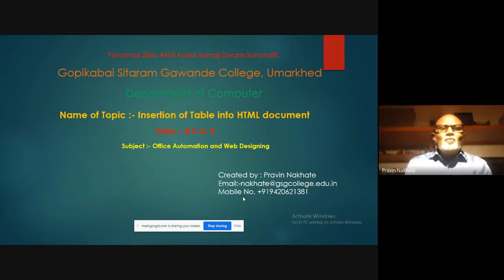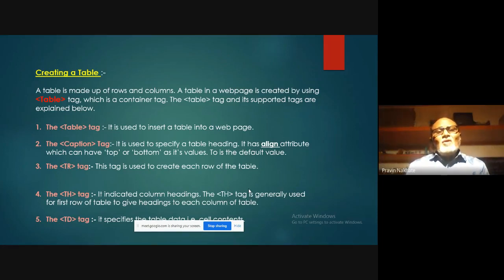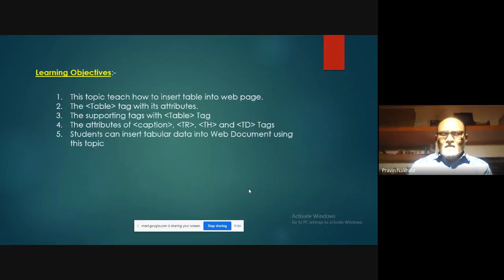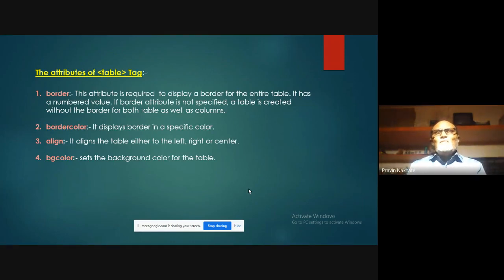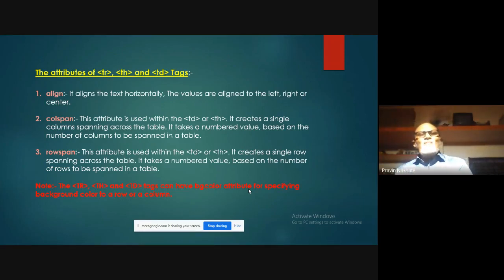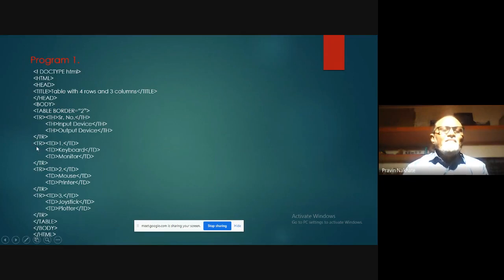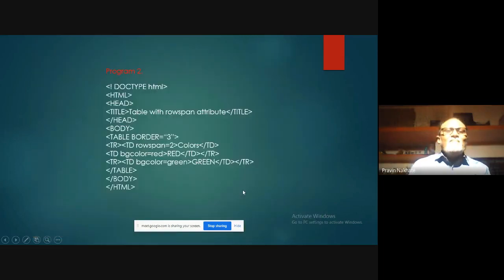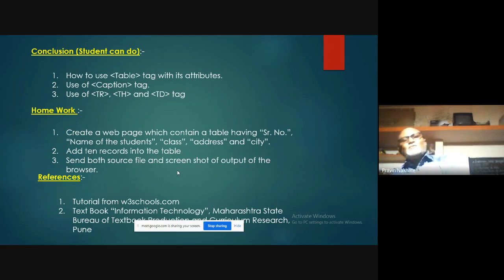Table Tag with its use